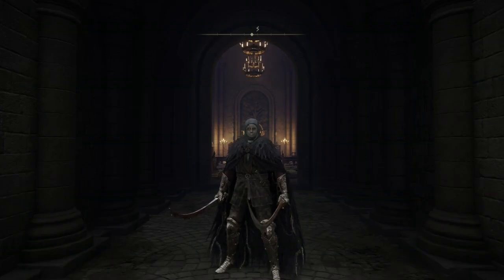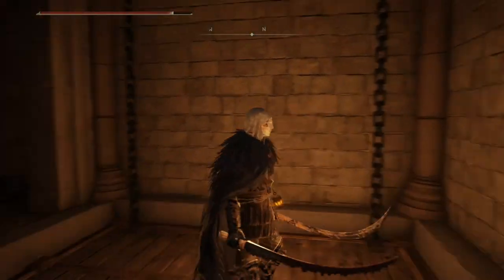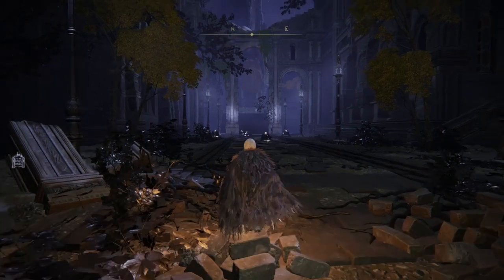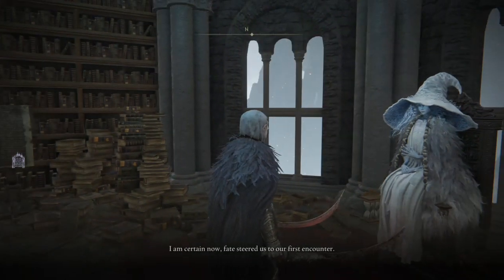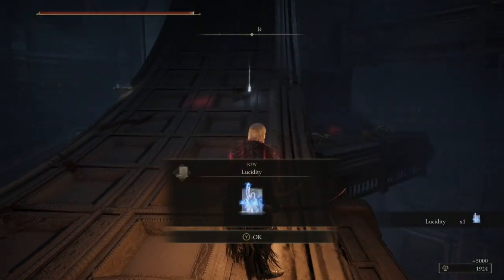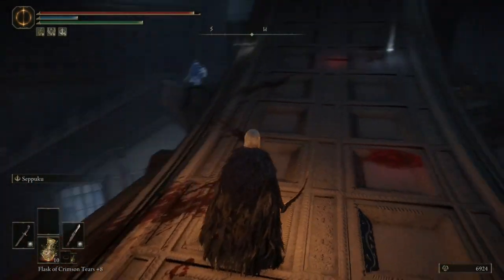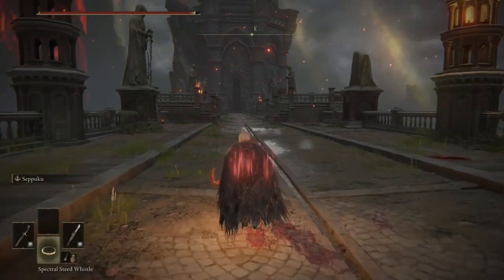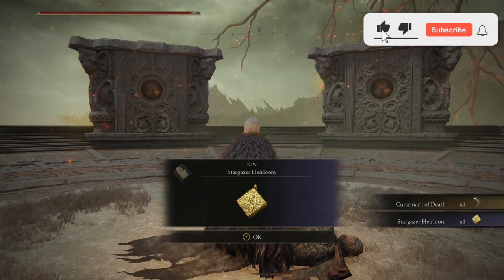Elden Ring Carian Study Hall Full Walkthrough & How to Access Divine Tower Of Liurnia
In this video we will touch on how to invert the Carian study hall. This tower-like study hall in liurnia has a secret path that leads through to the Divine Tower Of liurnia. This Liurnia location is one of several that requires quite a lot of progress before you can get the inverted statue to invert the tower so that you can go through the Carian study hall and reach the divine tower at will.